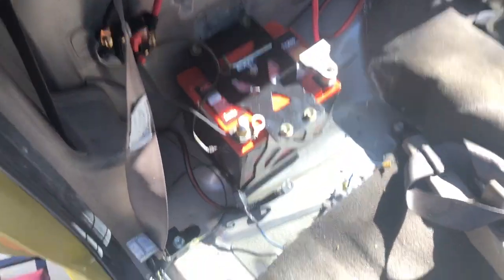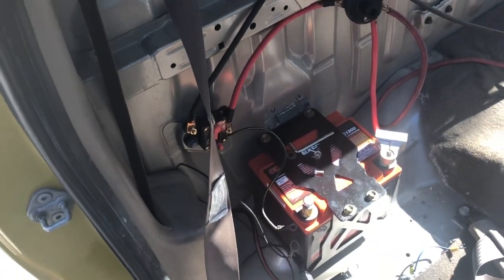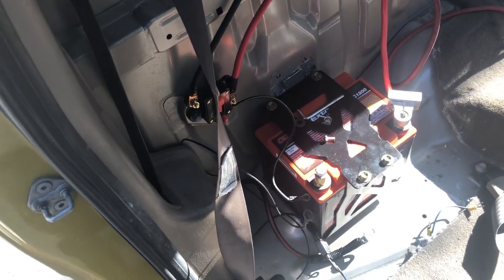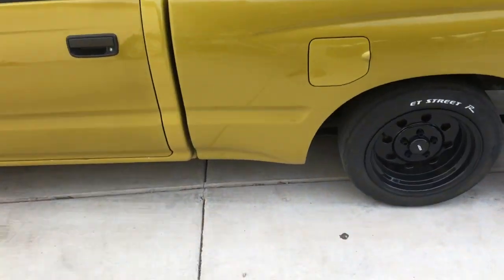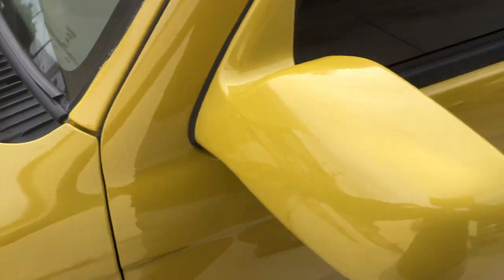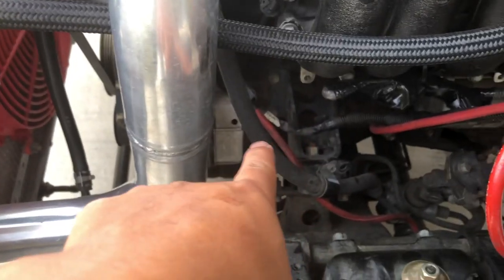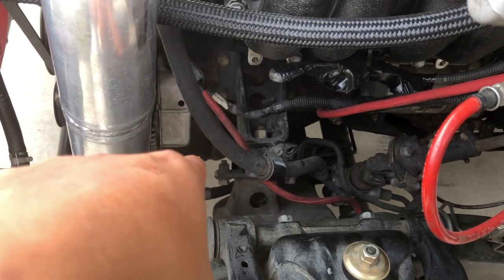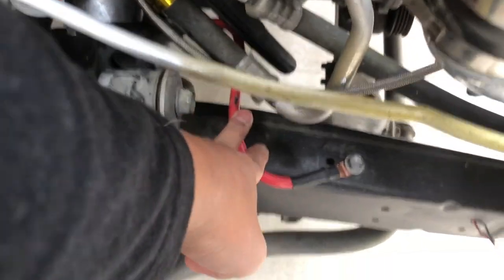battery relocation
This video is about battery relocation